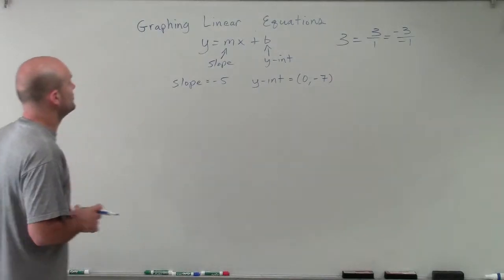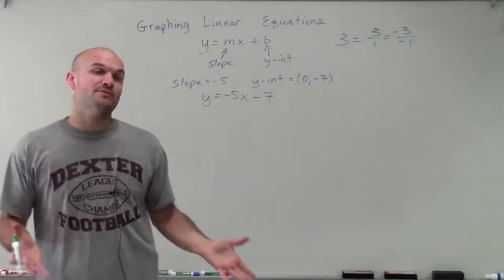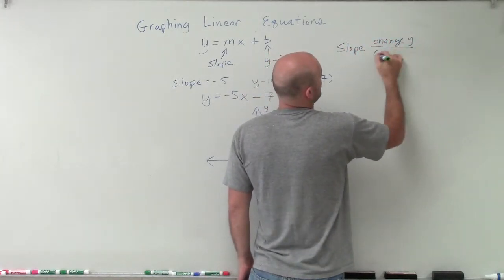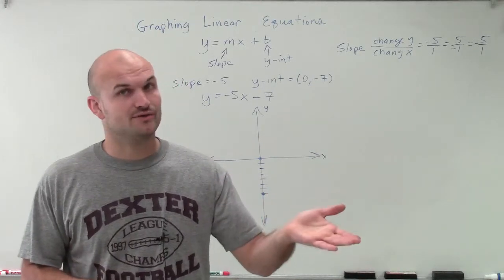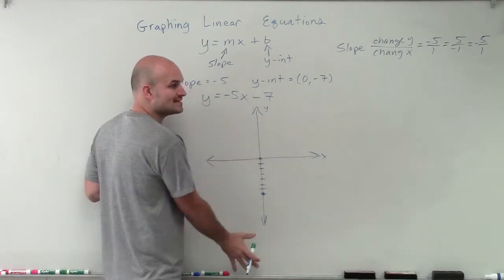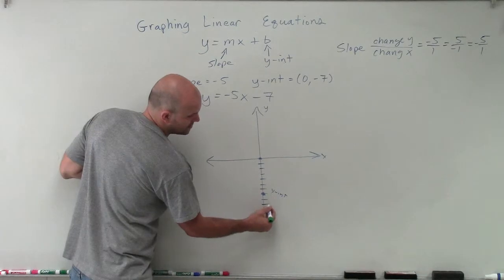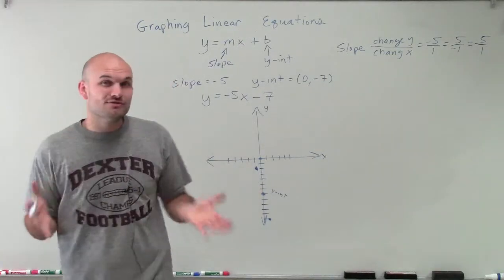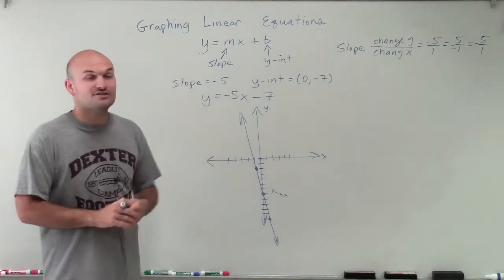Graphing a linear equation in slope intercept form